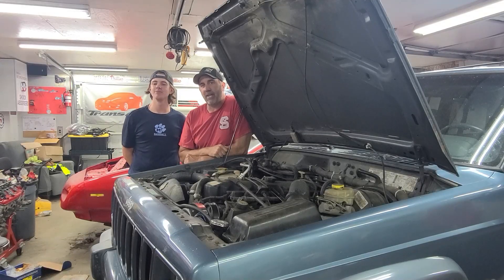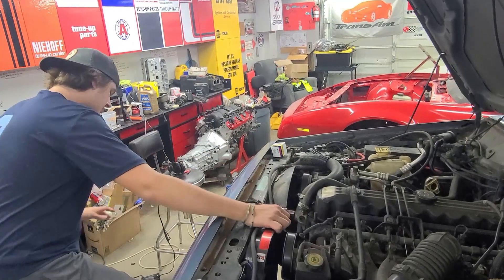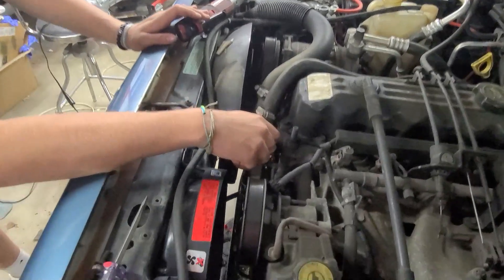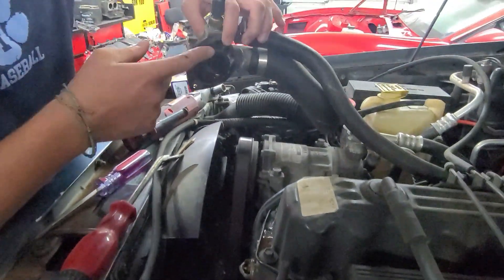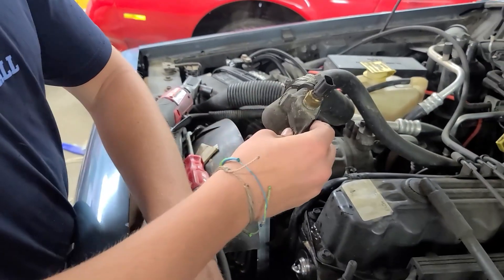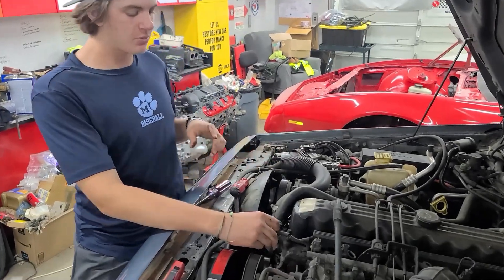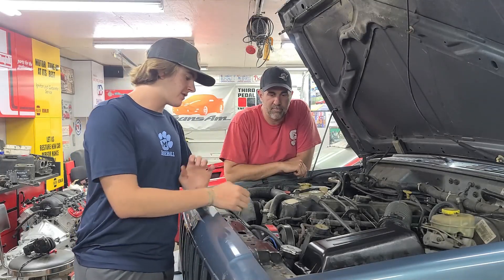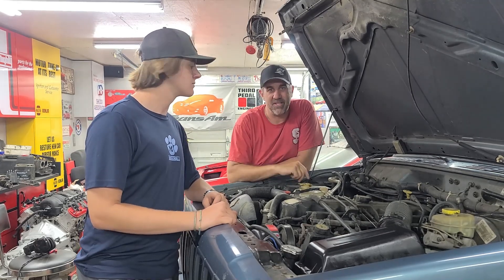The Midnight Mechanic - Jeep Cherokee XJ Thermostat Replacement!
Watch as we install a new coolant thermostat in our 1999 Jeep Cherokee XJ!

Cherokee 195 deg Thermostat

FEL-PRO 35630 Thermostat Gasket